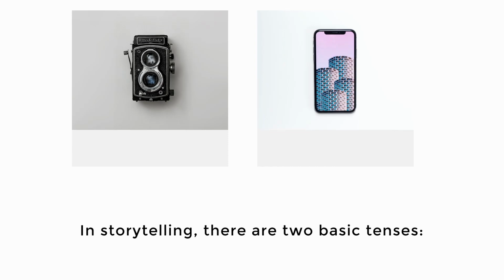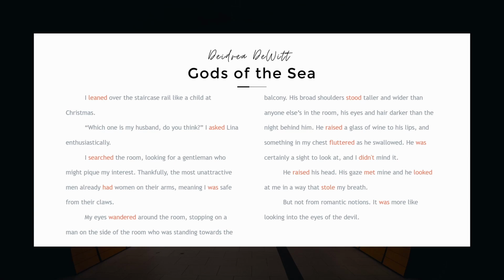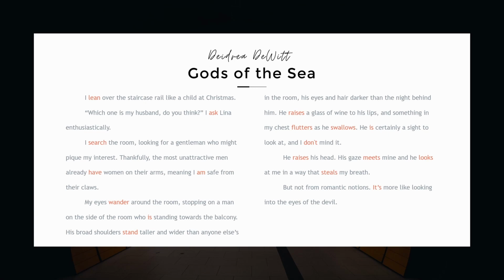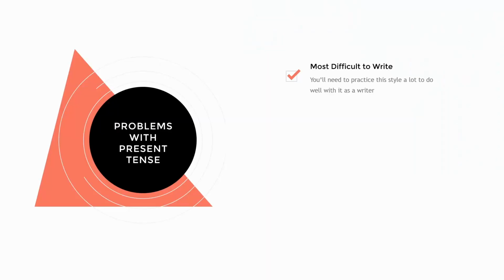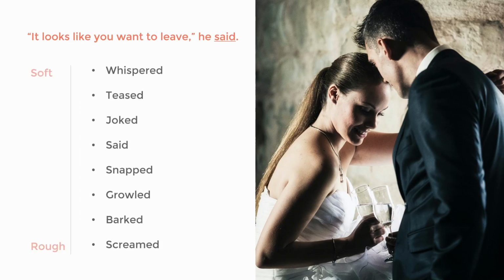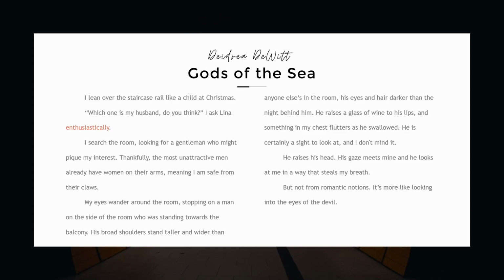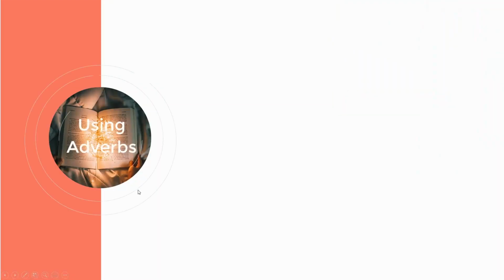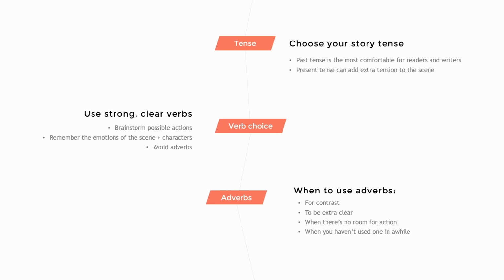How to Make Every Sentence Awesome | Verbs and Adverbs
How can you make every sentence epic?

In this 2nd episode of How to Write a Sentence, I'll teach you:
- Choosing between present tense and past tense for your story
- Choosing the right verbs for your sentences
- When to use adverbs effectively

Read my CHOOSE THE ENDING SERIES - a romance novel series where YOU choose the ending

CHAPTERS:
0:00 Intro
0:46 What is a tense?
1:51 Two basic storytelling tenses
2:03 Past Tense
3:46 Present Tense
5:12 Problems with present tense
6:07 Strong Verbs
8:18 When to Use Adverbs
10:42 Recap and outro